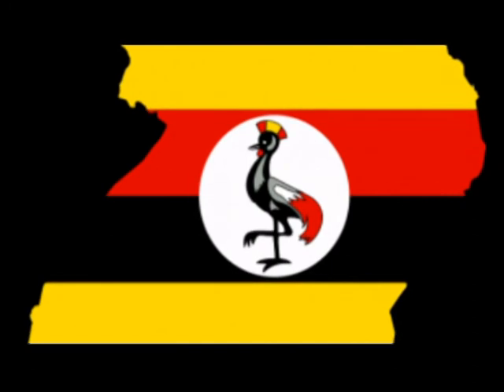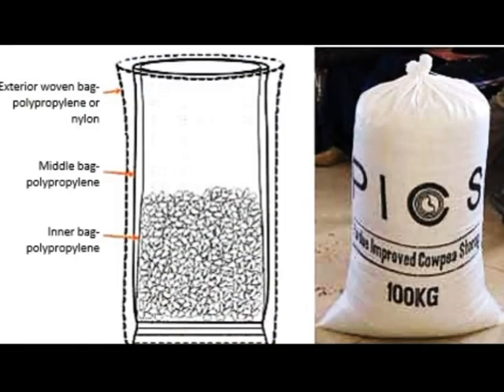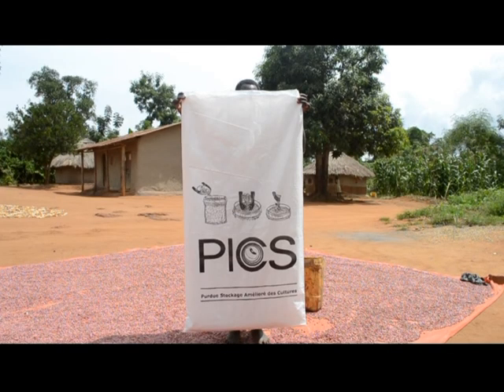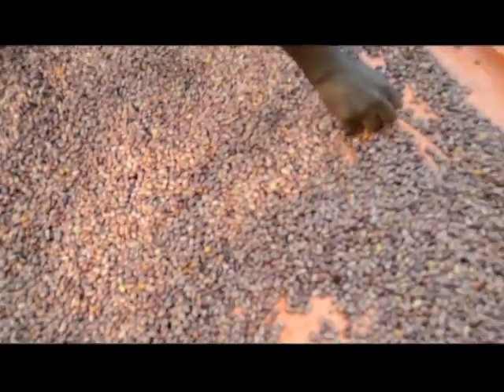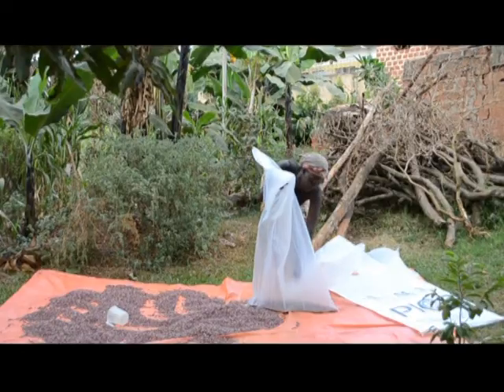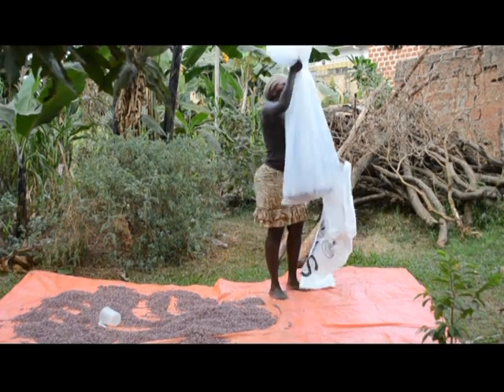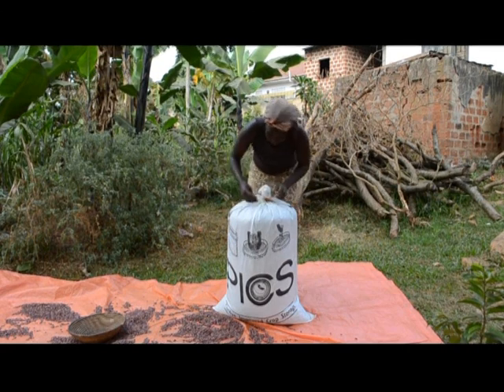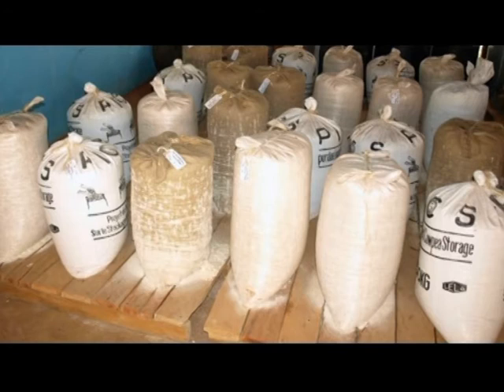PICS Bags Demonstration, Uganda